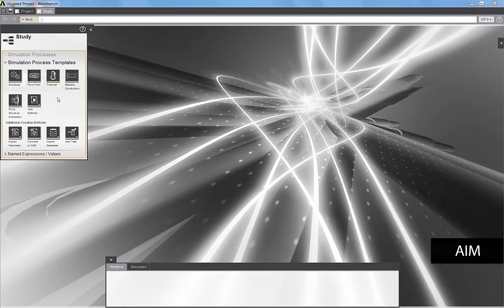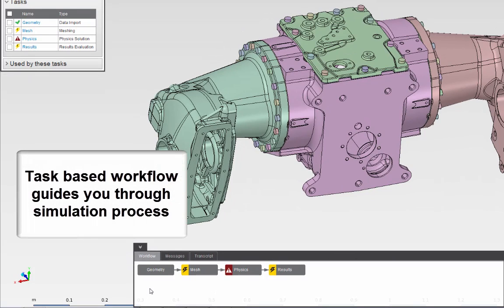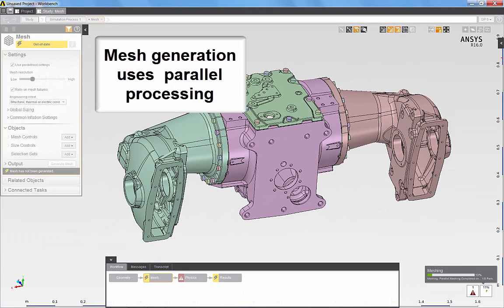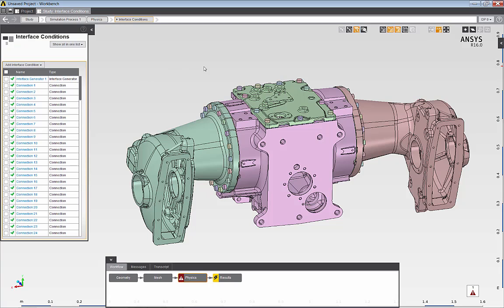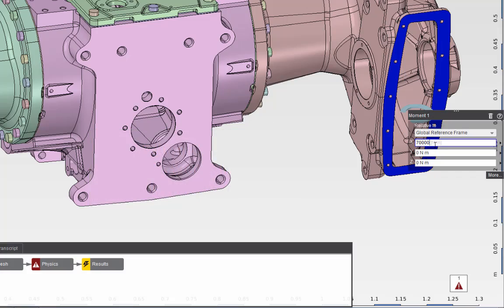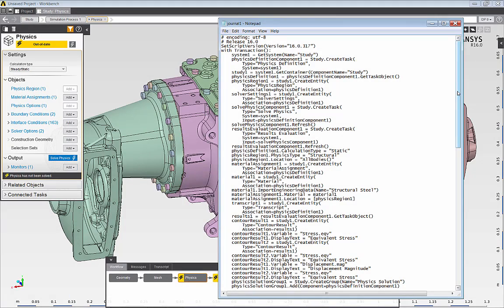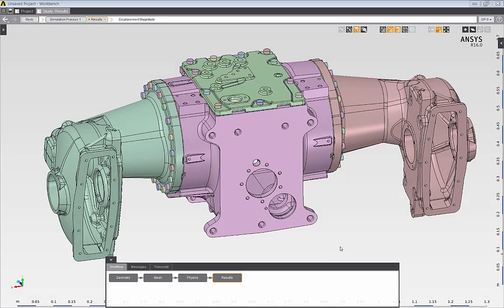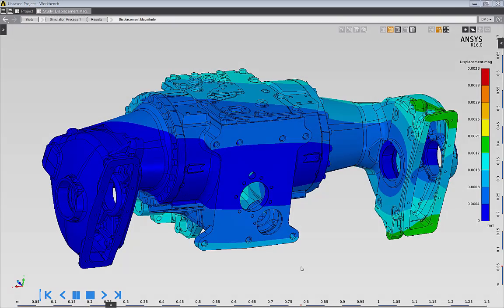ANSYS Discovery AIM: Tractor Axle